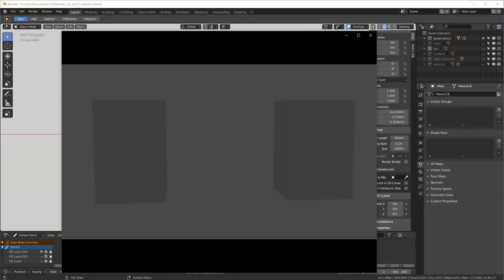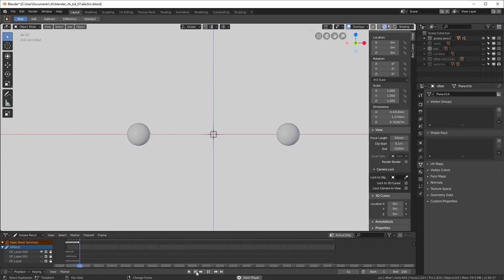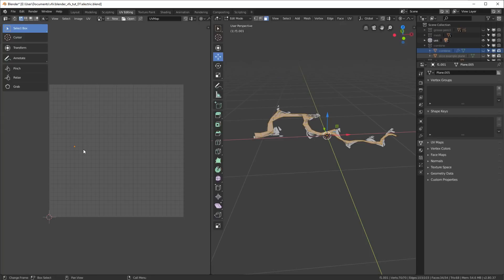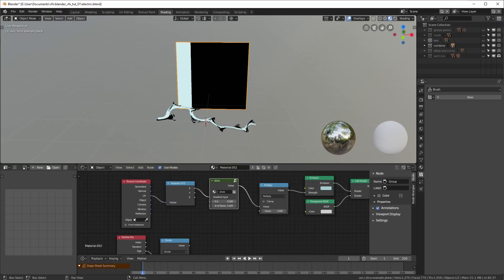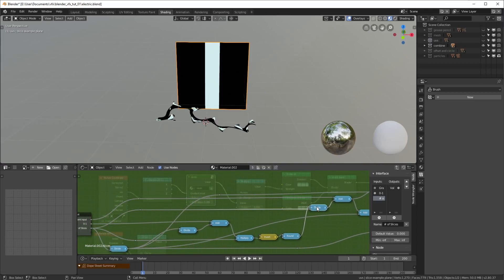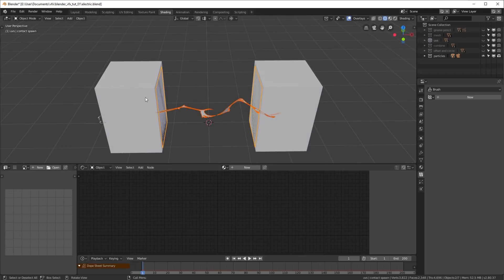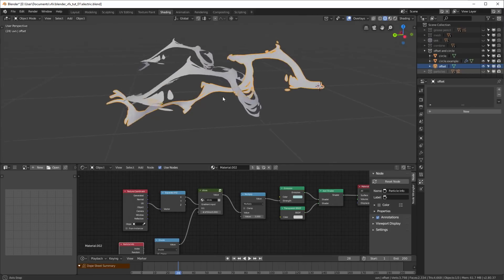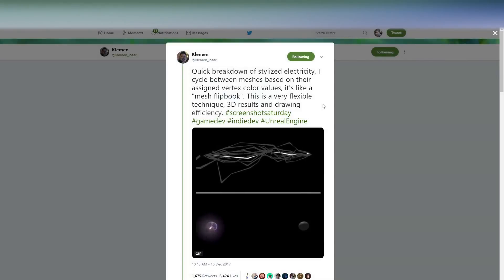Anime Style Electricity in Blender 2.8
My first video Tutorial / Walk through. Join me as I break down the setup of this effect in blender 2.8. Let me know in the comments if you have any questions, Ill try to answer them best I can.